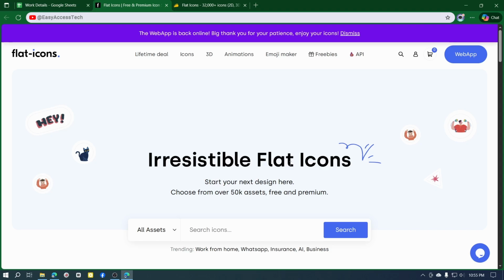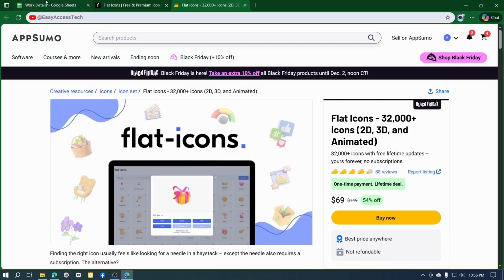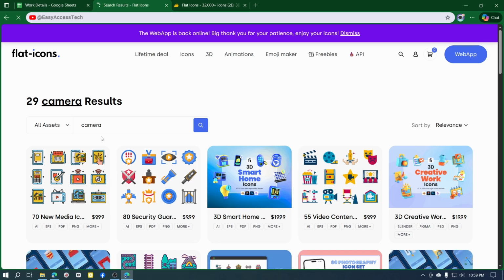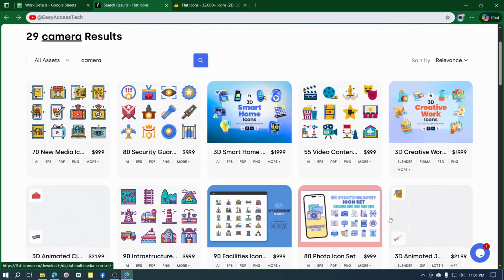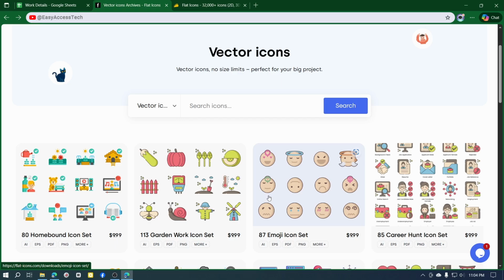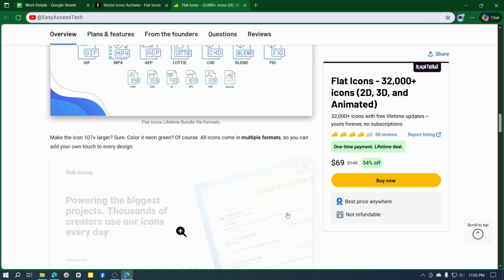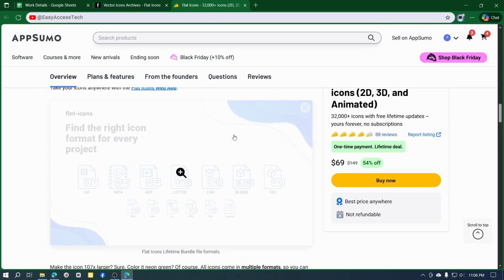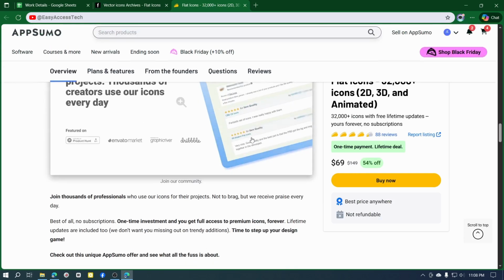Flat Icons Review 2026 (Lifetime Deals): Download Premium Icons for Any Project